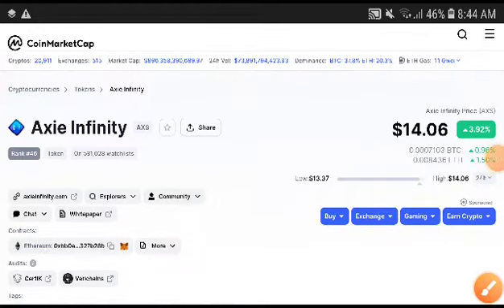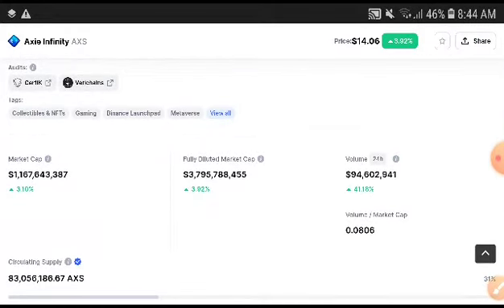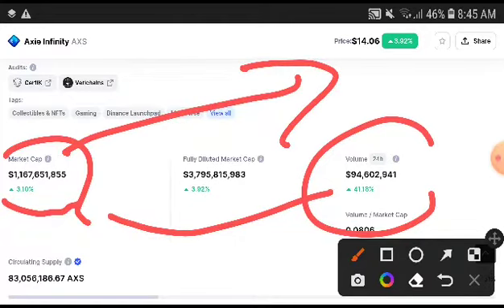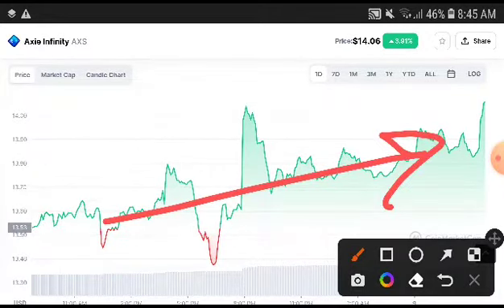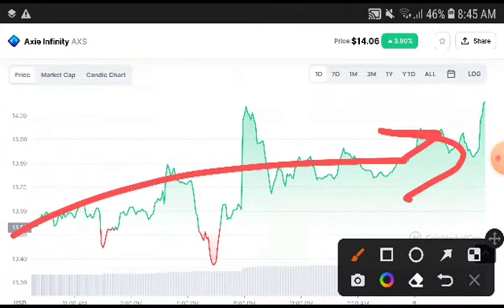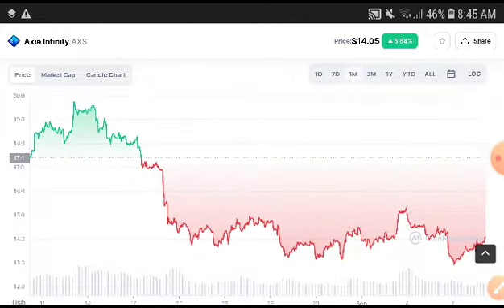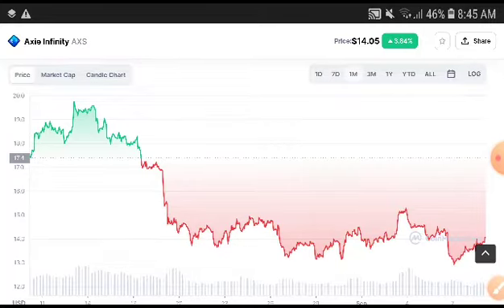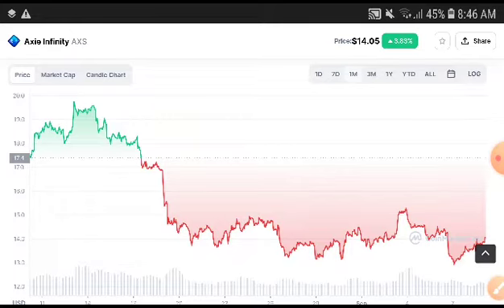AXS Price Analysis! Axie Infinity Price Prediction! AXS News Today